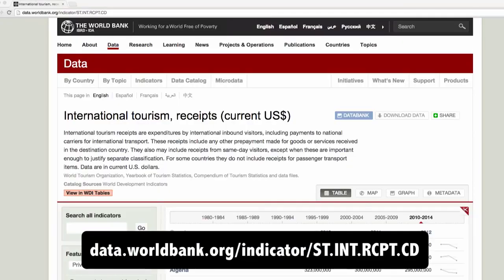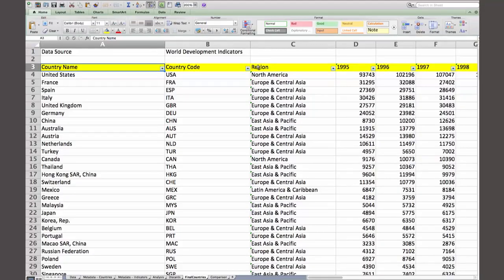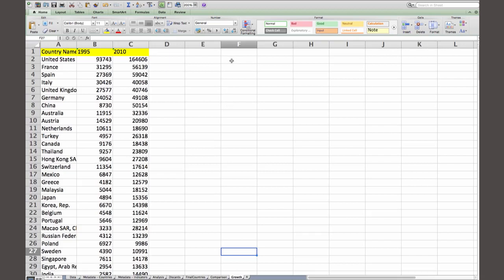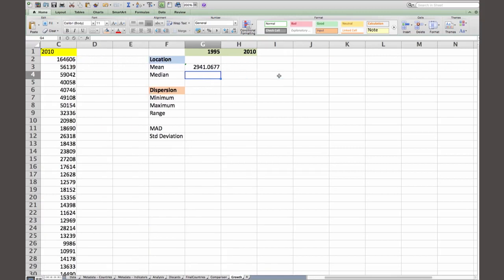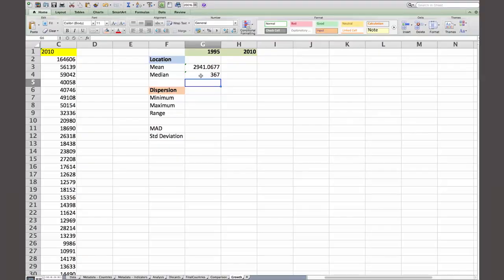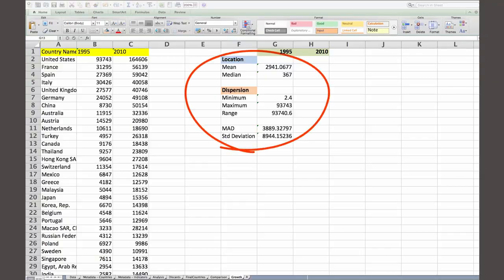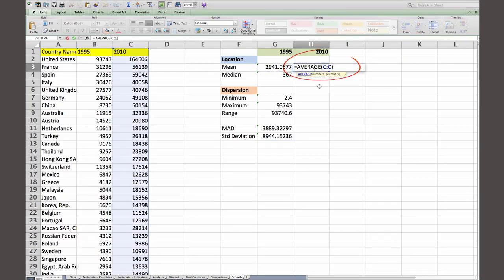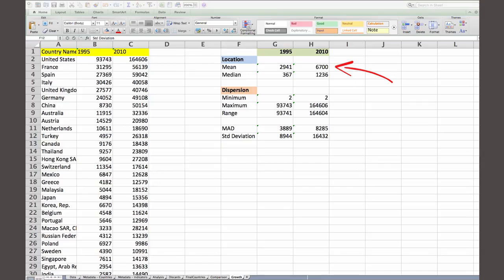Visualization : Summarizing Numerical Variables